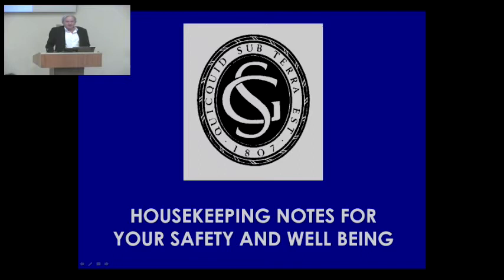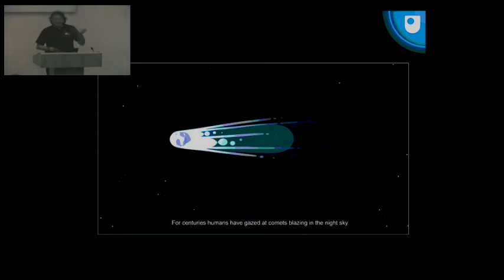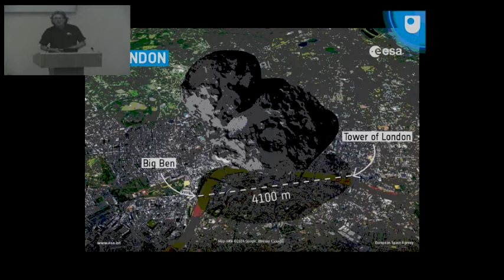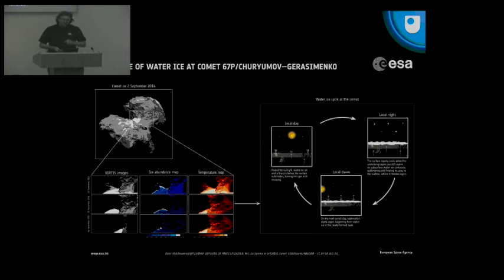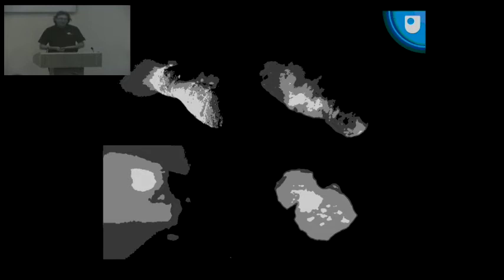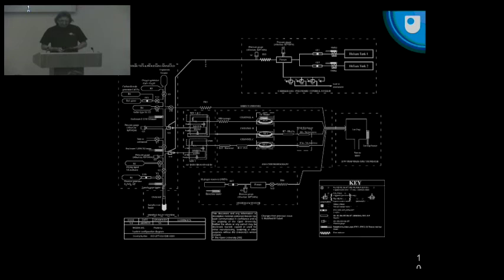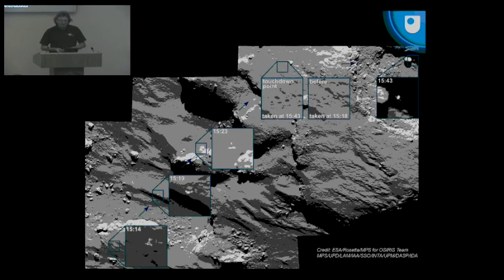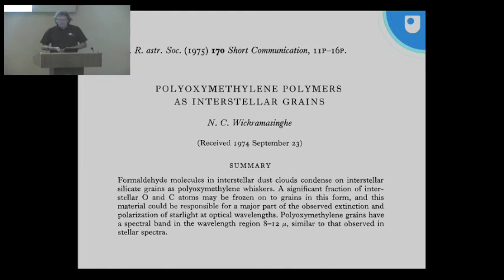Rosetta: The Story So Far - Professor Ian Wright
Writing in advance for a talk about Rosetta is necessarily fraught with uncertainty. For those of us involved with the mission (to rendezvous with, and land on, a comet) we have had to learn to expect the unexpected. So, at the time of writing the orbiter spacecraft has been pulled back to a safe distance from the comet, following a scare with navigation/control during a close fly-by. Since the comet is heading towards the Sun with surface activity increasing all the time, perhaps this means that such excursions will no longer be practical. At the same time, we know that Philae is on the surface, but not where it was intended to be. In fact, it is on its side within a crevice; we don't actually know where it is. Ironically, its orientation means that its chances of survival are greater than they should have been. But, a successful re-start of scientific investigations rests on a balance of spacecraft temperatures and degree of illumination. By the time of the talk the orbiter will hopefully have watched the comet go through and past its closest approach to the Sun ("perihelion"). And, with luck, Philae will have woken up and continued its campaign of analysing the surface. But for now, fingers remain crossed.

Ian Wright is a Professor of Planetary Sciences at the Open University (based in Milton Keynes). His interests include the nature and distribution of the so-called "light elements" (hydrogen, carbon, nitrogen, oxygen, etc.) within the Solar System. He likes to study materials that can be touched (rather than merely viewed). That means studying solid samples from various places within the Solar System. This is either done in a laboratory on Earth, or by taking a miniaturised version of the laboratory out into space.

Original lecture date: 13/10/2015